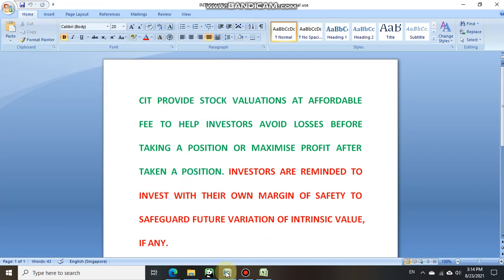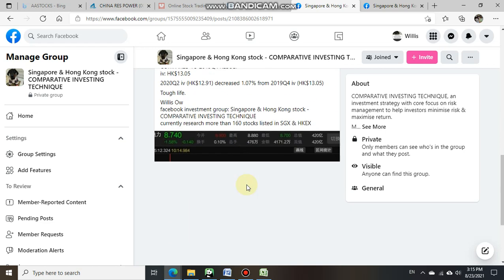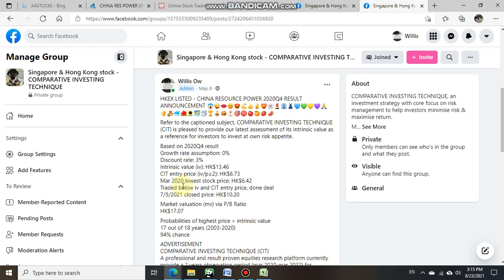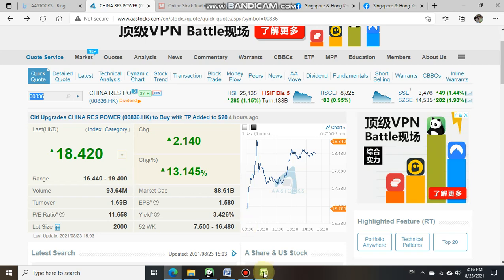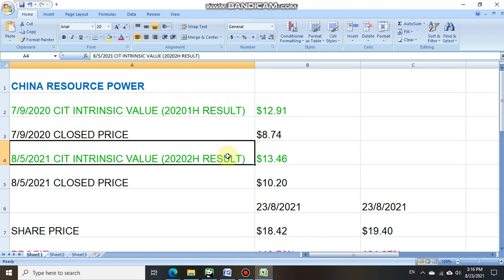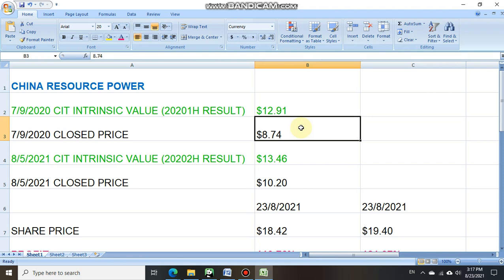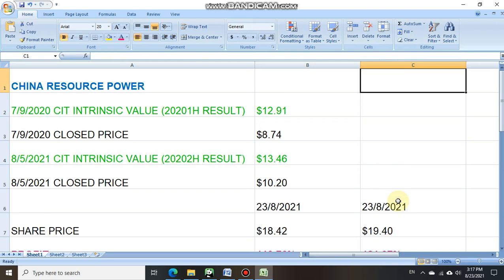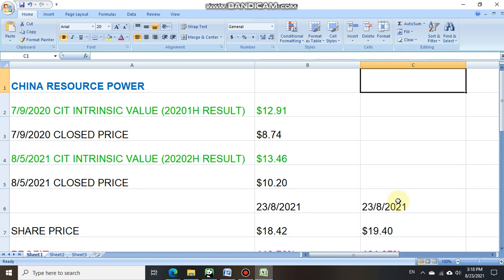CHINA RESOURCE POWER (LATEST UPDATE) - Purchase CIT stock valuation to maximise your profit.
CIT PROVIDE STOCK VALUATIONS AT AFFORDABLE FEE TO HELP INVESTORS AVOID LOSSES BEFORE TAKING A POSITION OR MAXIMISE PROFIT AFTER TAKEN A POSITION.